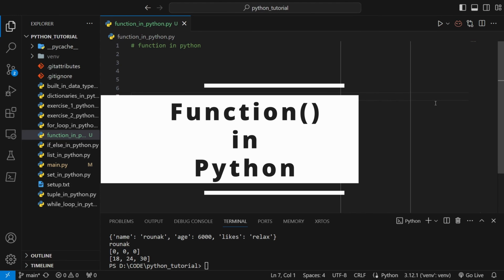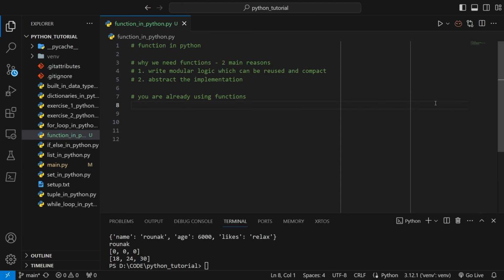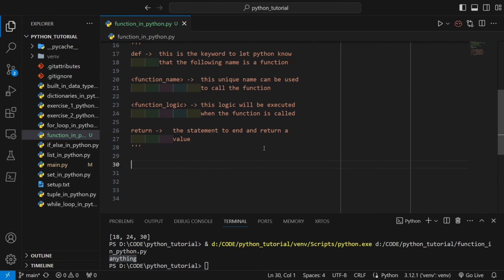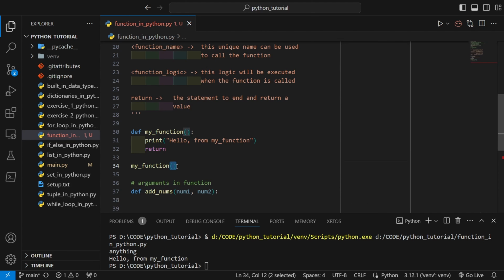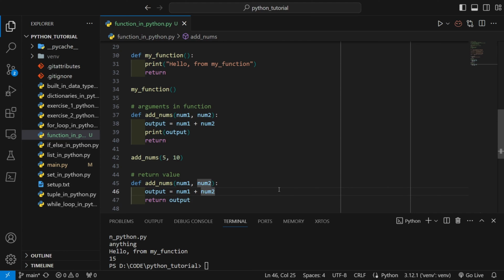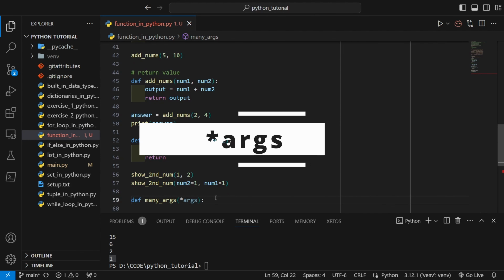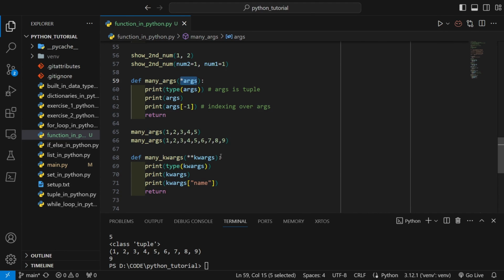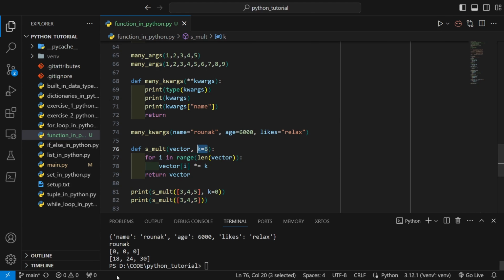Python Function | #13 Python Tutorial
13th video of my Python tutorial series. Here I have explained why we need functions and their functionality. I have shown args and kwargs in functions for Python.

00:00 Function() in Python
00:06 Why function??
01:30 Define a Function
03:28 Arguments
04:26 Return
5:10 Keyword assignment
06:07 *args
07:08 **kwargs
08:39 Thank You